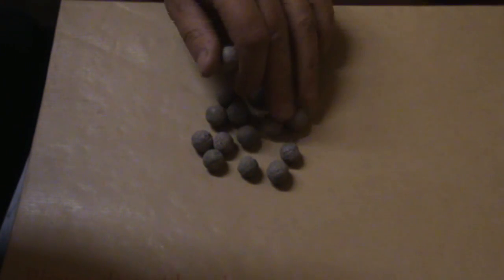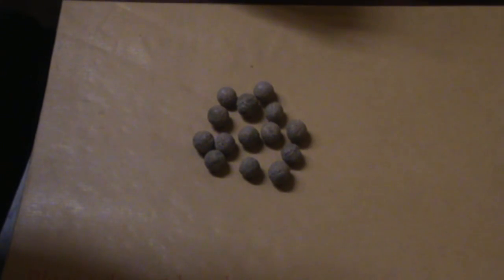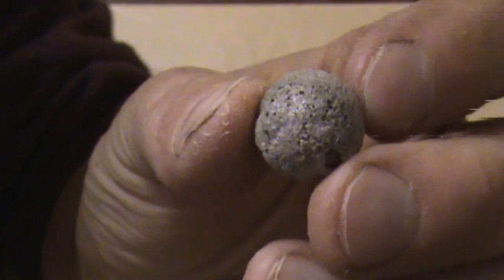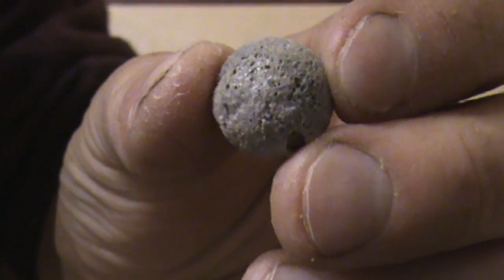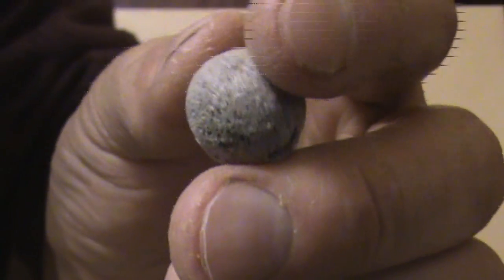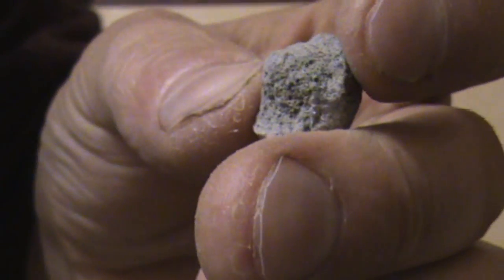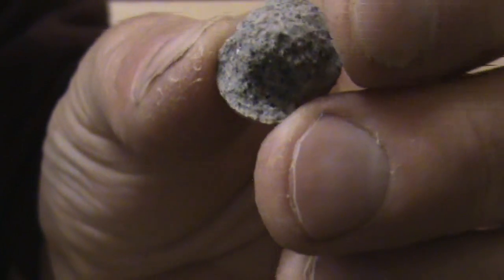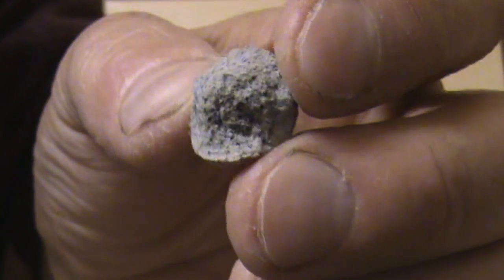Pondguru Exclusive! - New Moving Bed Media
From the guy who started the aquarium moving bed filter movement.
Short video of a brand new type of moving bed media. It is ceramic based and has a surface area many, many times larger than K1 or similar plastic media. I will be uploading videos of a new filter I am developing which will use this media.
Compared to K1 the media will likely be more expensive per litre, but you will need much less - therefore it will work out cheaper and could allow fluid bed filters to be much smaller than they currently are making them more suited to aquariums.
Once the new media becomes available for retail sale, I will add a link to my ebay shop in this description.
***UPDATE***
NOW SELLING FINISHED VERSION OF MEDIA